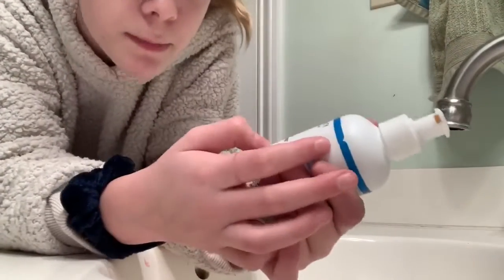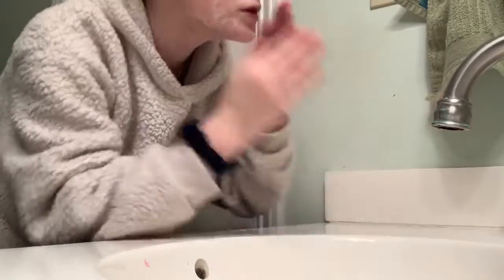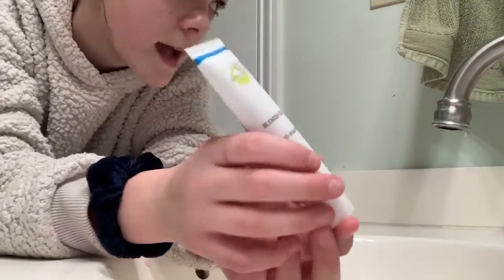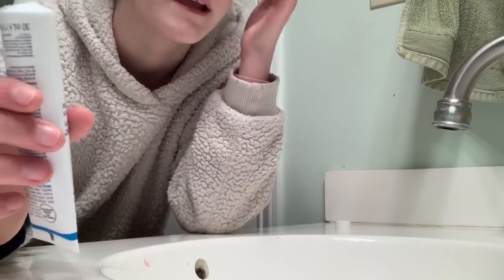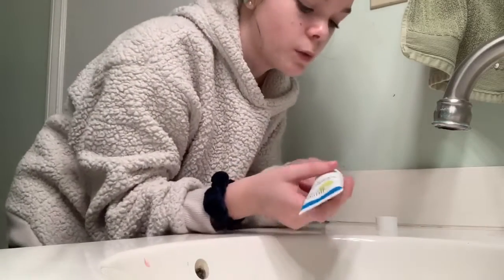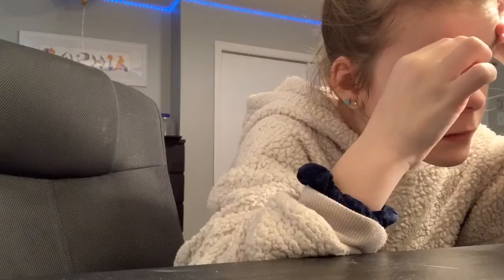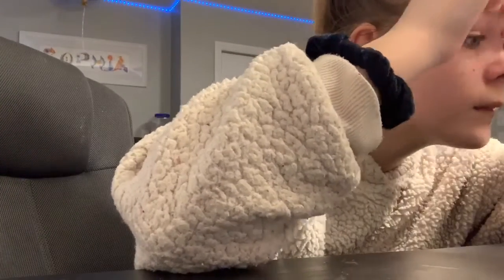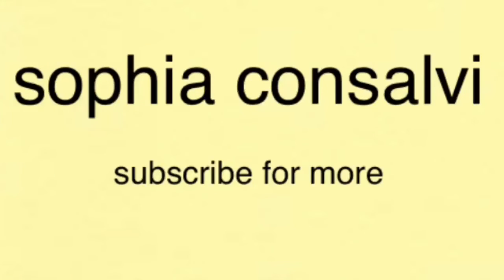the most boring video ever